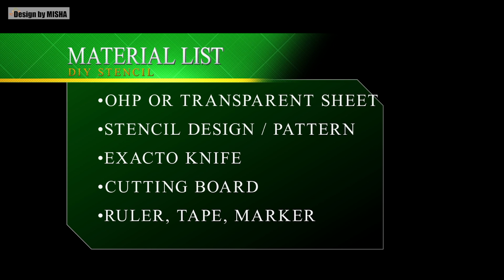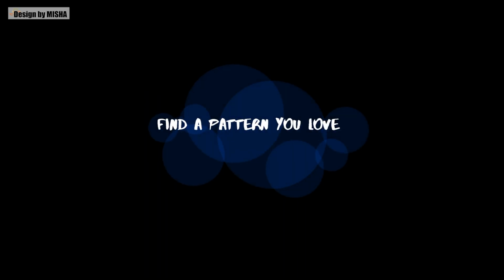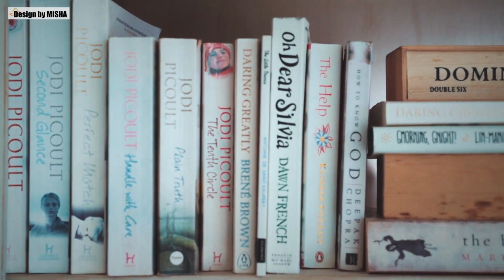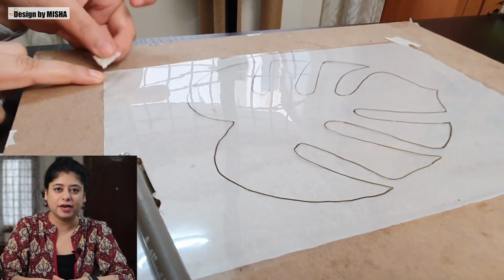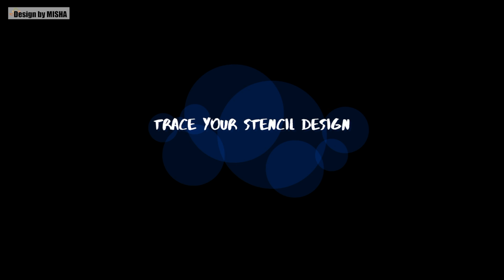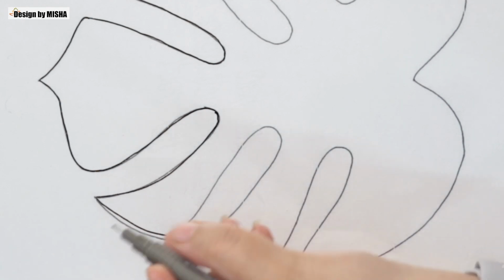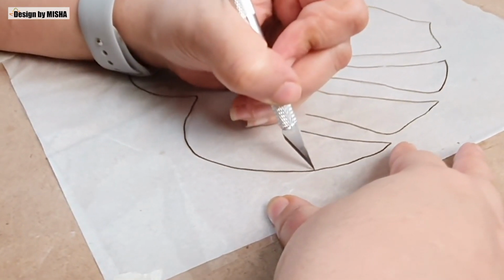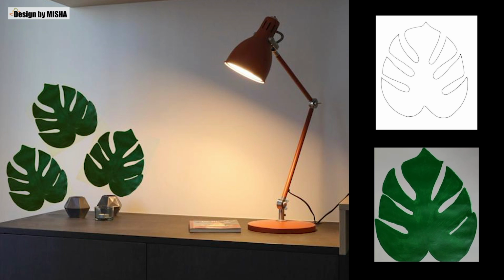DIY STENCIL ART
Beautifully designed handmade stencil can be used in any part of the house for a great makeover.learn,explore and have fun.

Here is a list of all the supplies you need for this DIY project.

1. OHP/Transparent Sheet
2. Craft Knife
3. Cutting Board
4. Ruler
5. Masking Tape
6. OHP Marker

Use the Amazon links below to purchase the items you need - there is no extra charge for you but Amazon gives a small commission to us which helps support the channel. Thank you!

** VIDEO EQUIPMENT **
1. Canon EOS 7D Mark 2
2. Canon EF 40mm 2.8
3. Boya Collar Mic
4. Light stand
5. Ring light
6. Secondary light